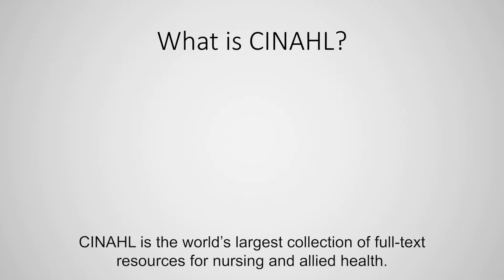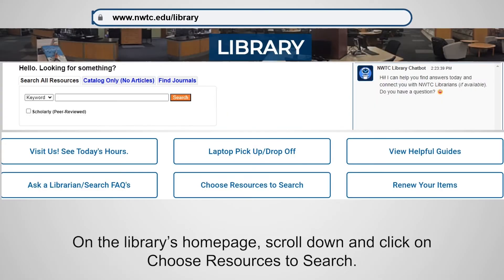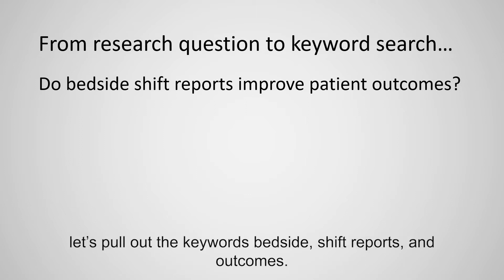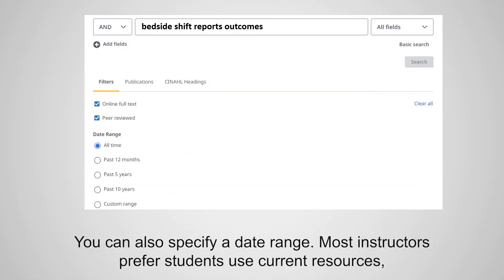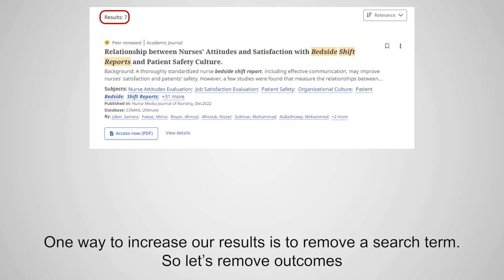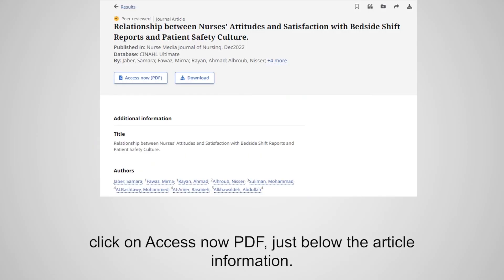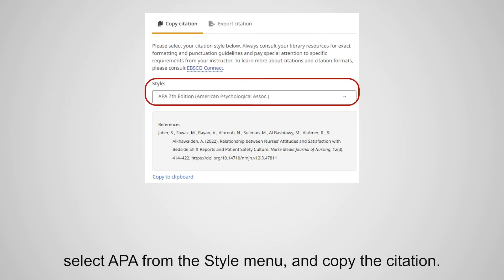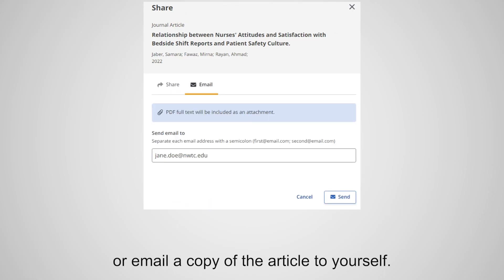Introduction to Searching CINAHL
This short video teaches NWTC students how to access and search the CINAHL health articles database.